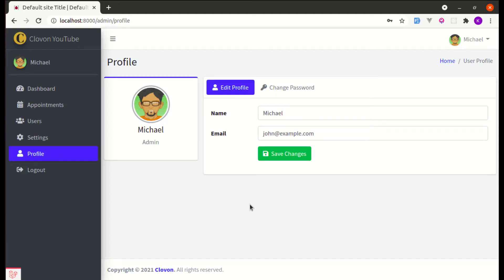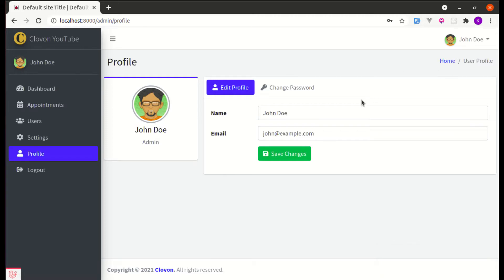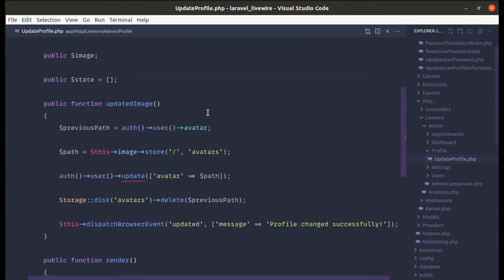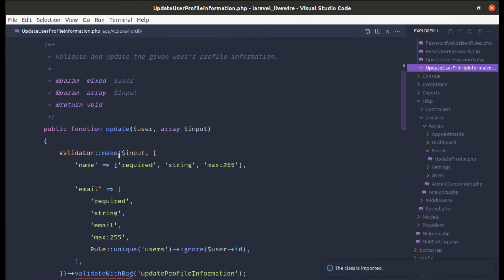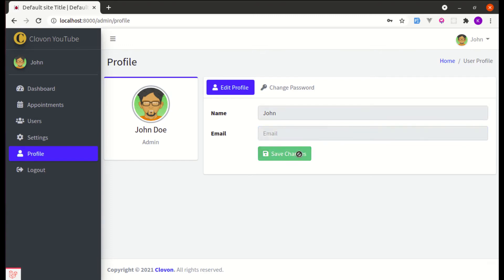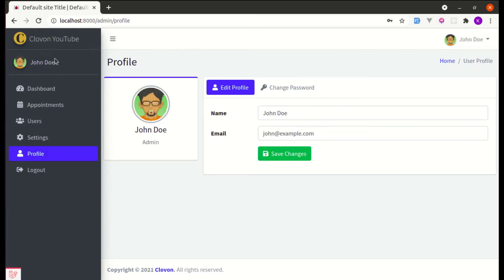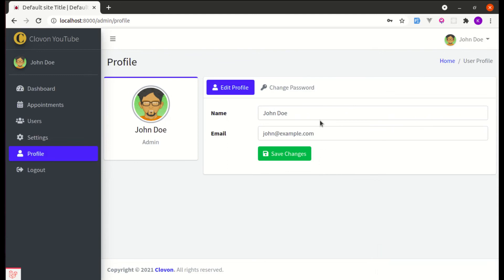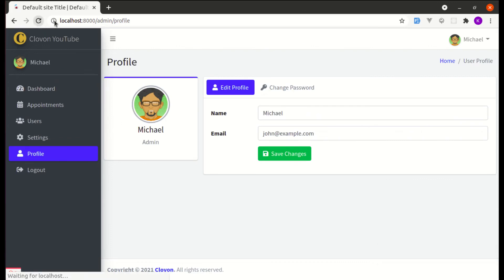How to Edit Profile Information using Laravel Fortify and Livewire